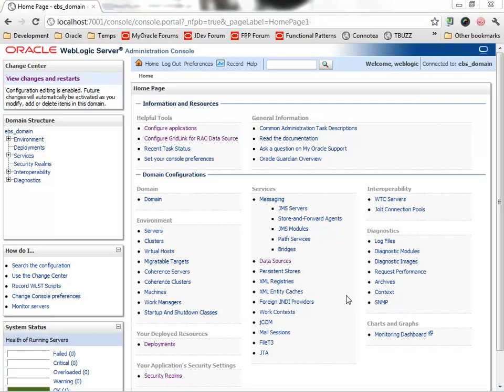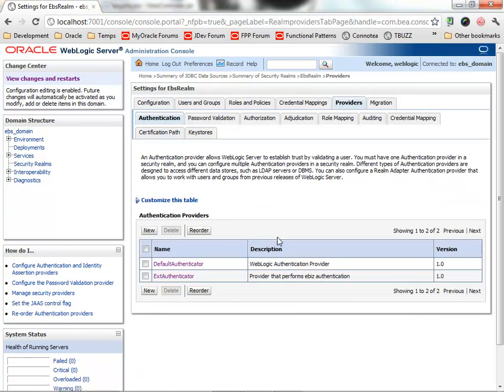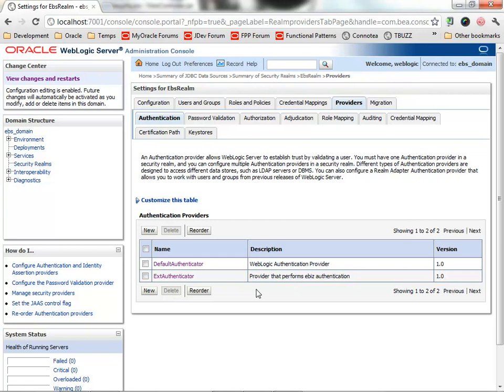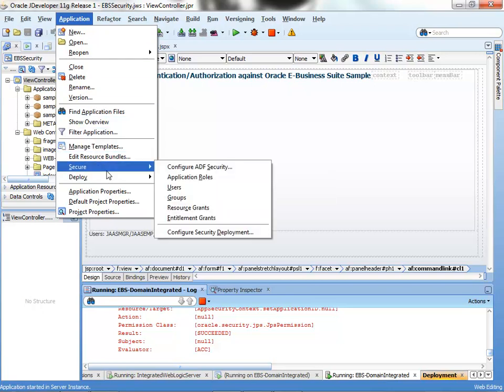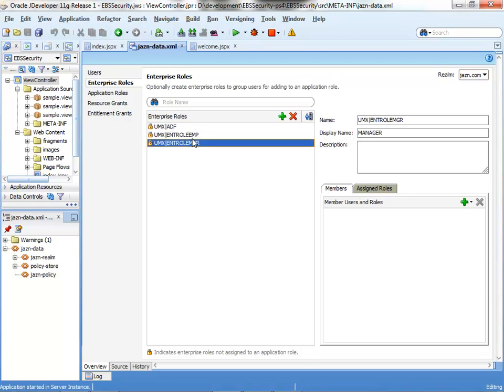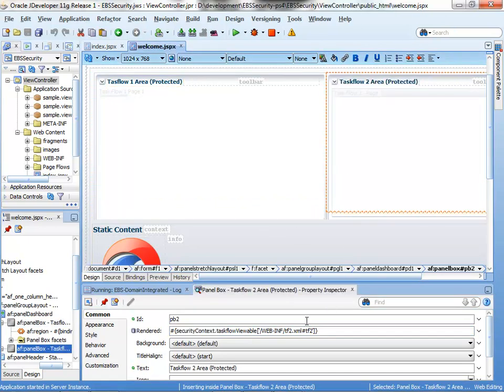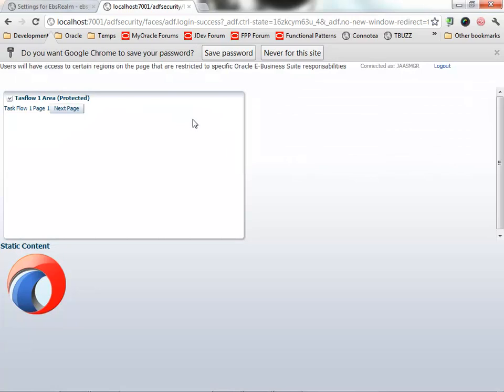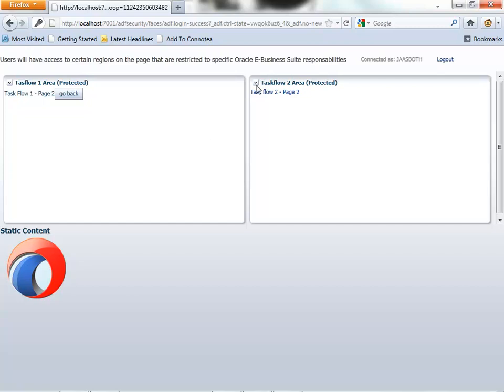Securing ADF Applications Using the Oracle E-Business Suite SDK JAAS Implementation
In this video I show you one of the features of the Oracle E-Business Suite SDK for Java, the implementation of JAAS (Java Authentication and Authorization Services). Using this implementation we can use E-Business Suite users and roles to restrict access to specific parts of external Java EE applications.